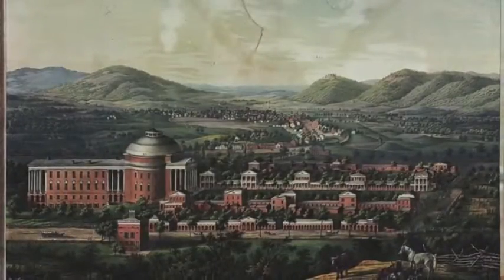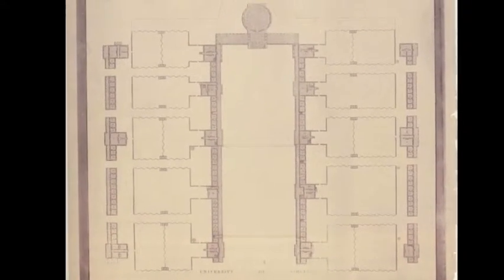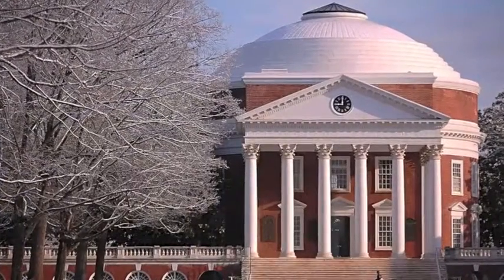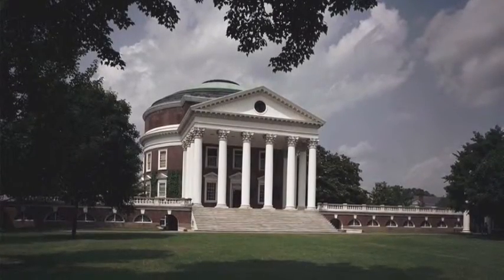The Lawn of the University of Virginia